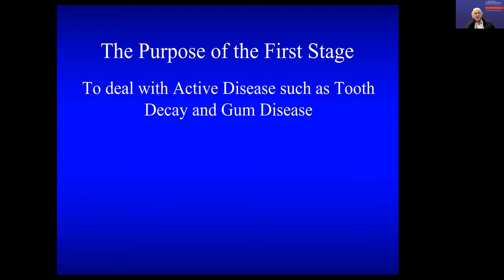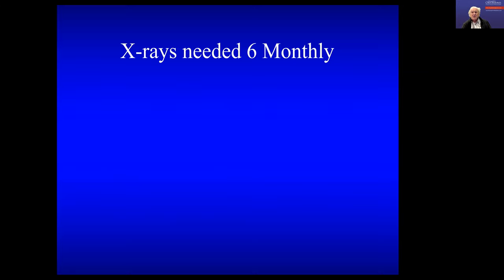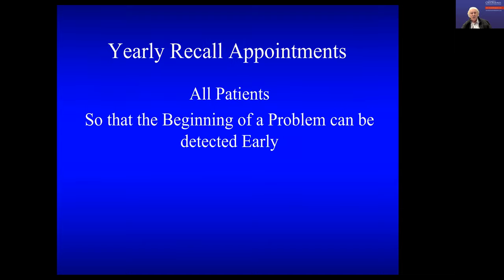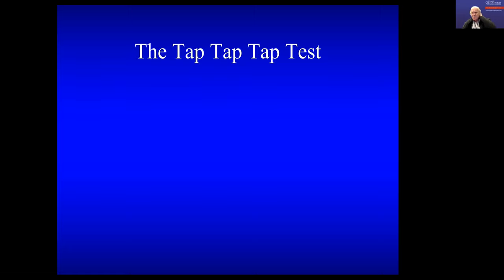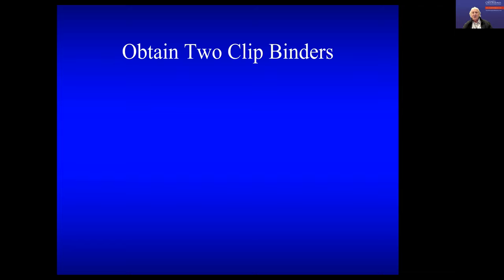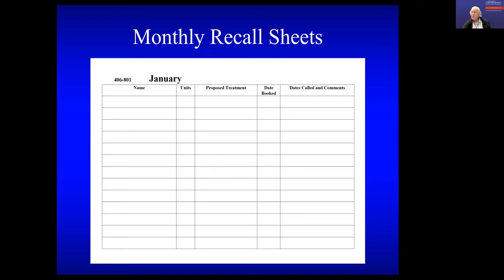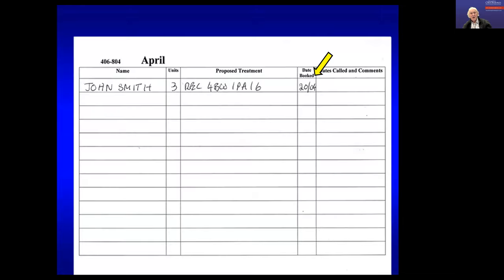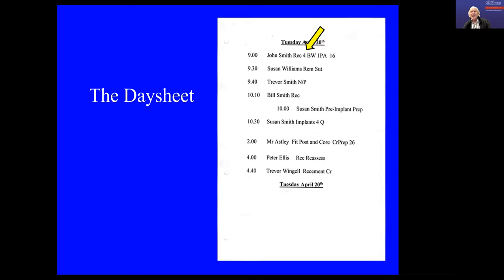Complete Examination 6 - Stuart's Study Group